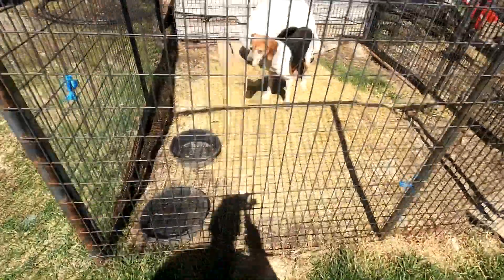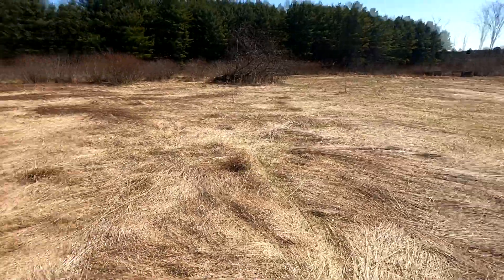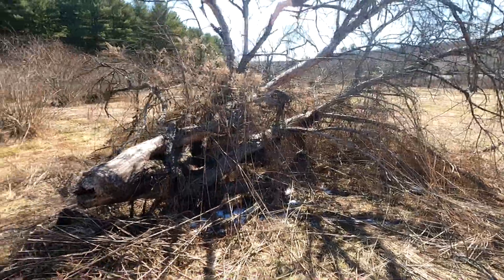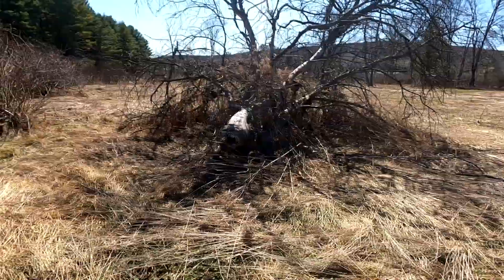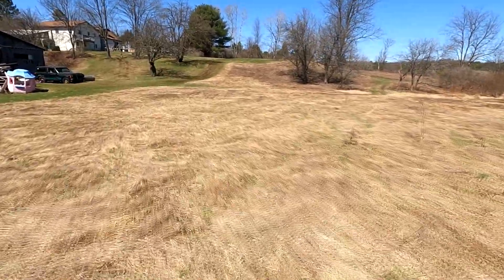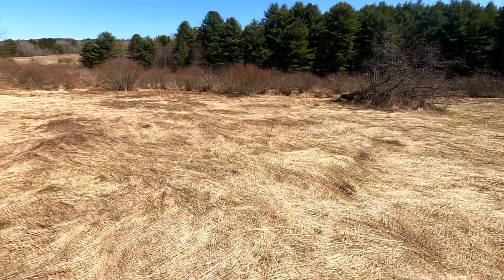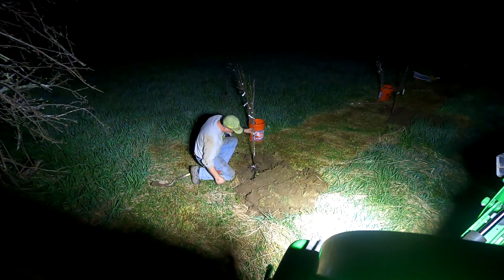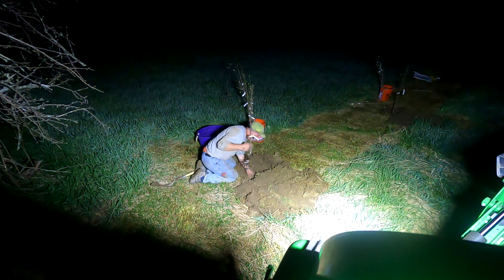Laying out and planting the start of the new orchard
Walking thru the ground for the new orchard and finishing up planting the trees.